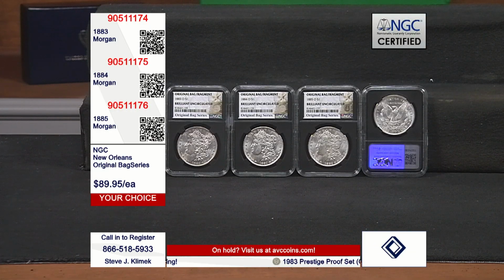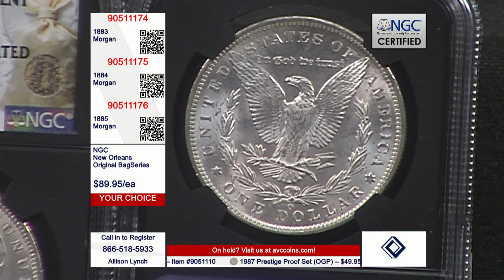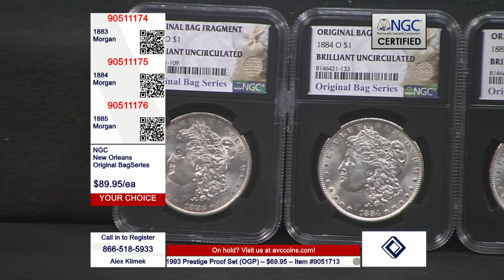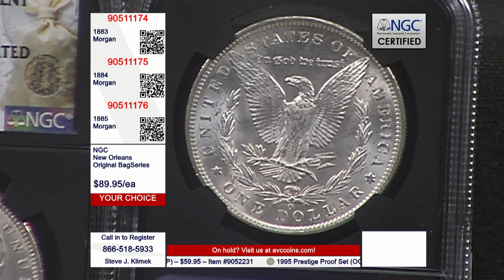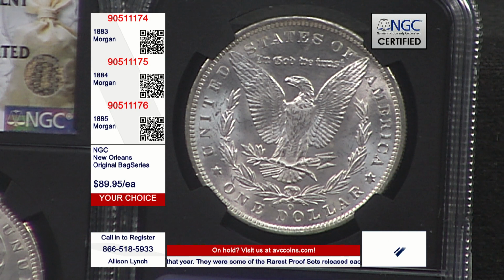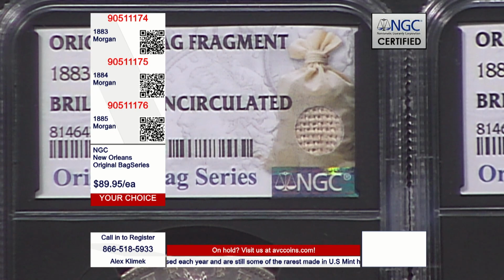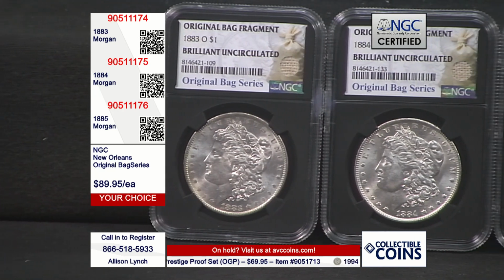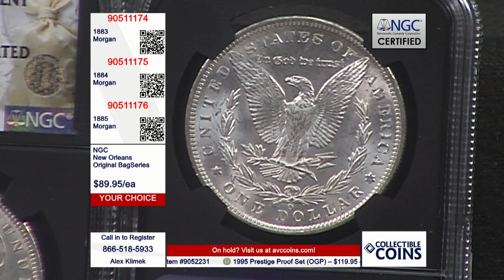1883-1884-1885 Morgan Silver Dollar - New Orleans Mint - NGC Original Bag Series